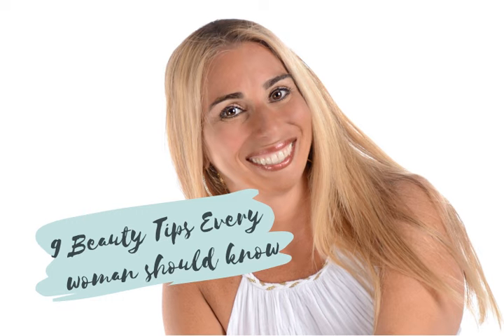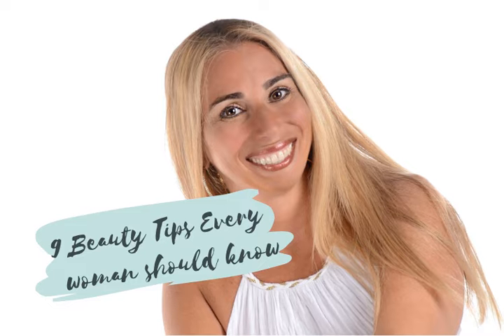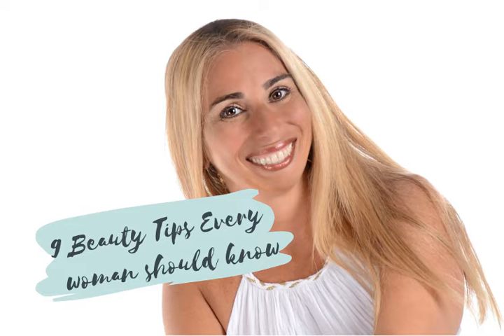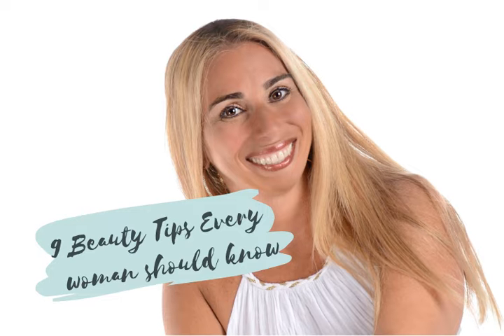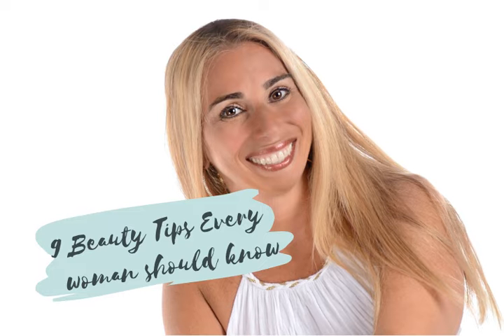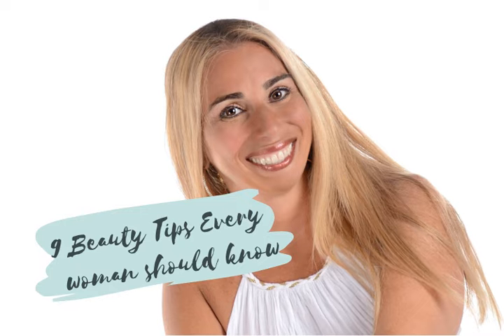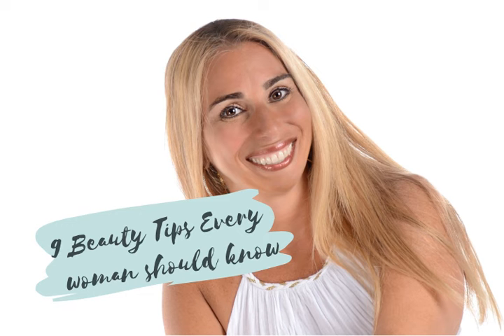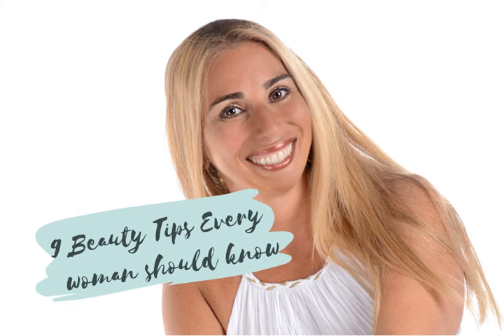Top 9 Beauty Tips Every Woman Should Know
In this video, you'll learn and discover 9 beauty tips every woman should know.